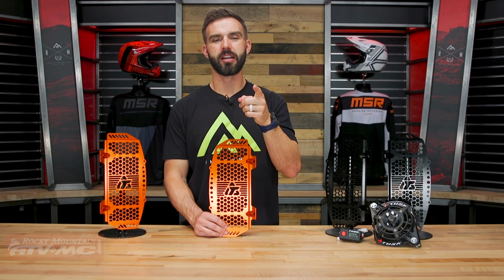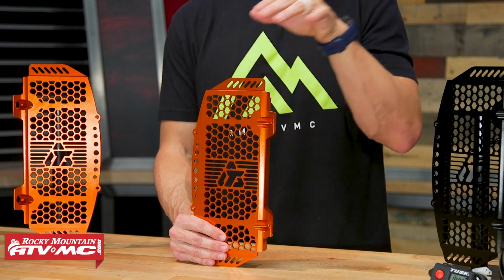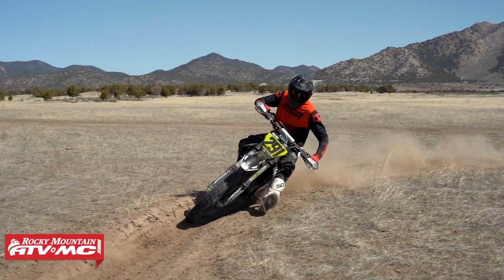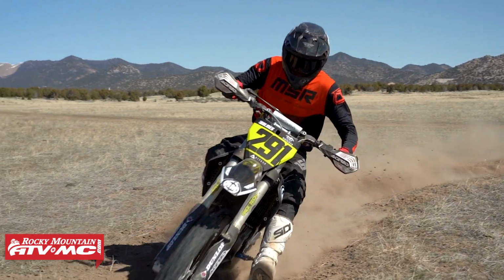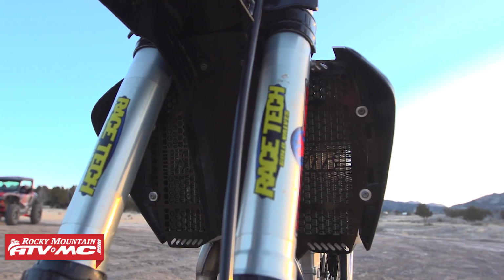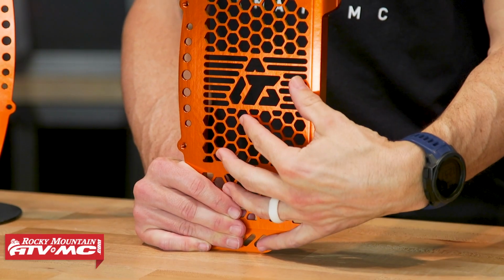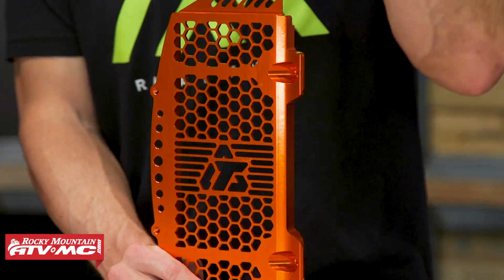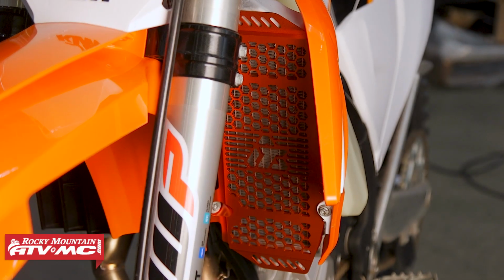Tusk Billet Radiator Guards for KTM/Husqvarna/GasGas Motorcycles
The Tusk Billet Radiator Guards are the perfect option for all riders looking to protect their radiators during their off-road adventures. Built from 6061-T6 aluminum, these guards will help with frontal impacts, as well as tip-overs and impacts from either side. These replace your OE radiator louvers and utilize all OEM hardware to make these the perfect bolt-on accessory. Anodized for a factory look and works with all radiator fan kits. Available for KTM, Husqvarna and GasGas models.